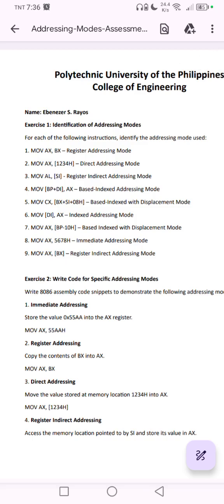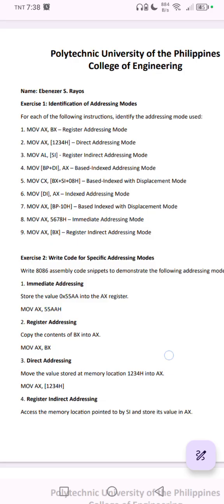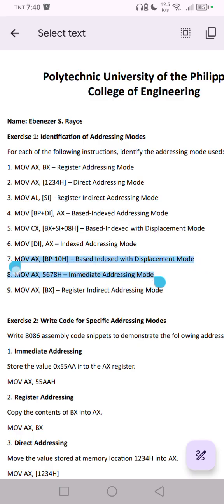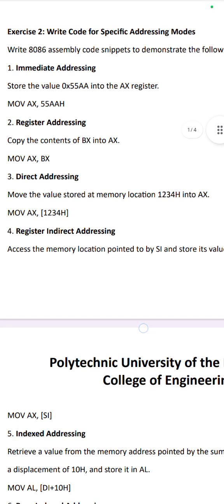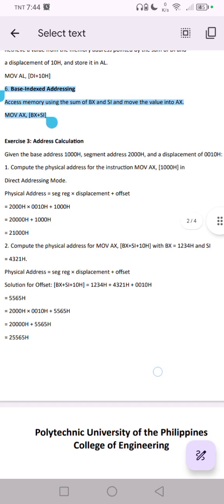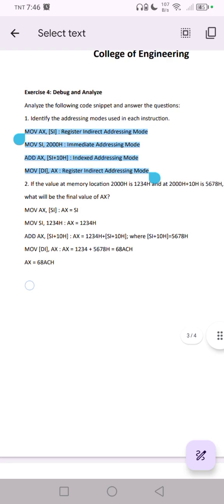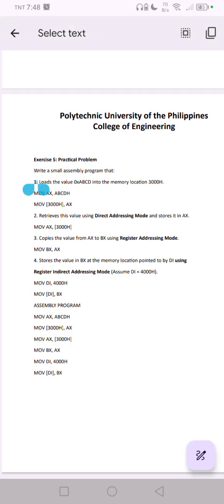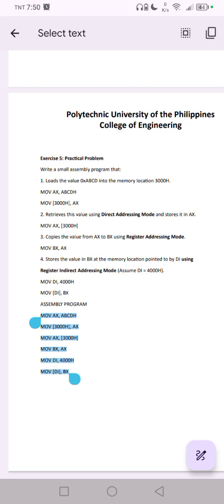Computer Architecture addressing mode